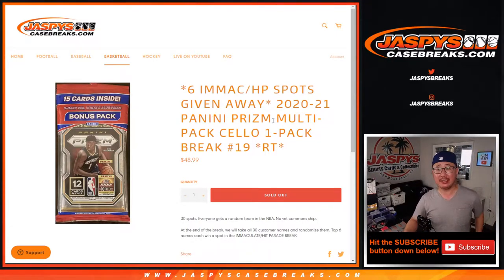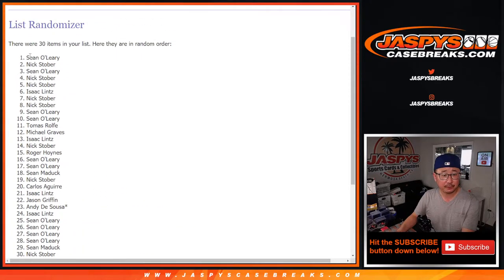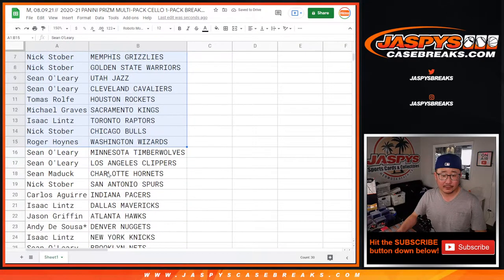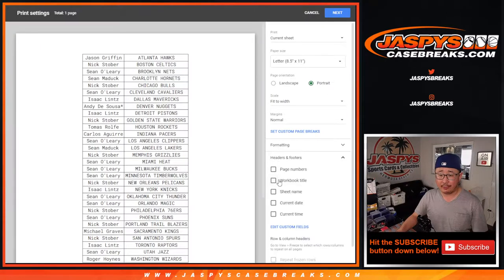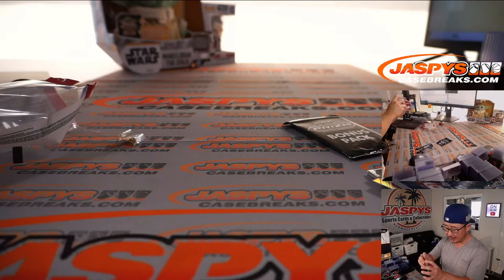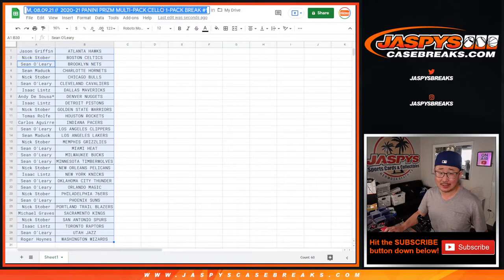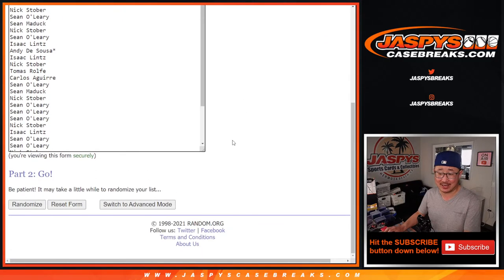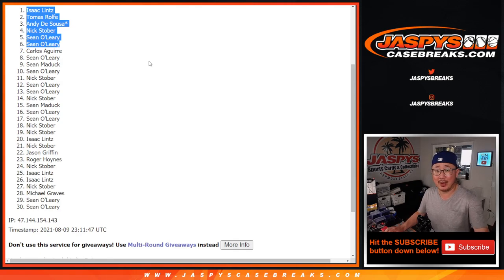M, 08.09.21 // 2020-21 PANINI PRIZM MULTI-PACK CELLO 1-PACK BREAK #19 *RT*